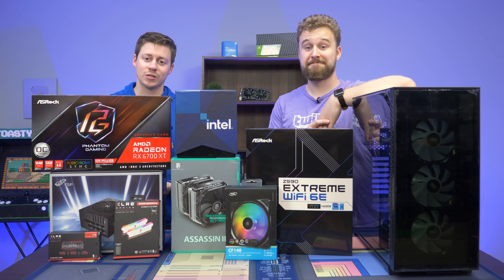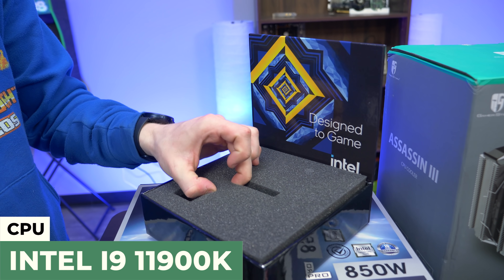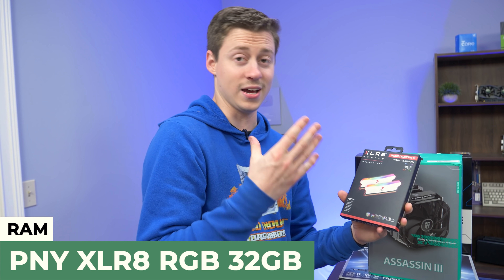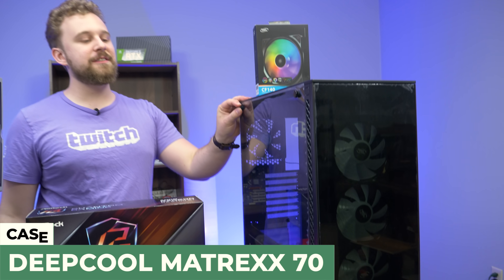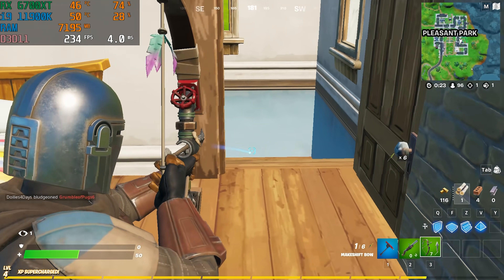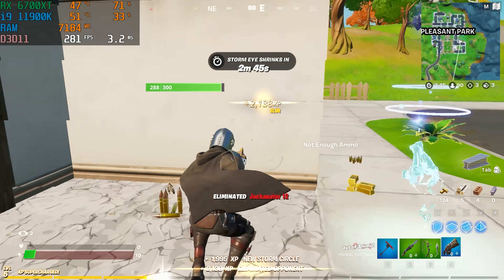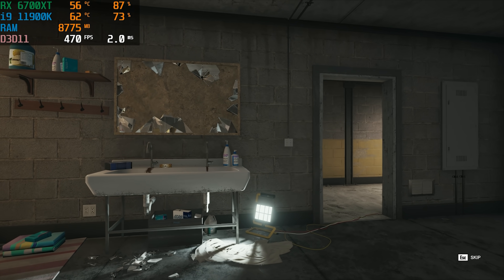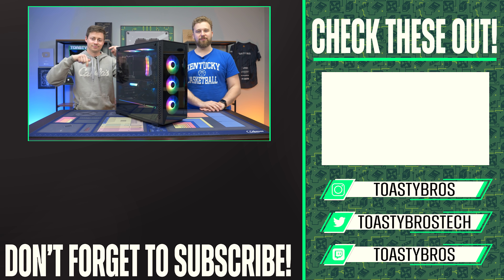$2,000 Gaming PC Build Guide 2021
Today with special thanks to ASrock, we are building a $2,000 gaming pc featuring the RX 6700 XT and new i9 11900K from Intel.

i9 11900K
Deepcool Assassin 3
ASRock Z590 Extreme Wifi
PNY XLR8 32GB 3200mhz
PowerColor RX 6700 XT
PNY CS3140 Gen 4 SSD 1TB
FSP Hydro PTM 850w
Deepcool Matrexx 70